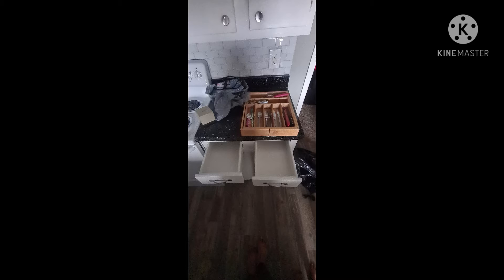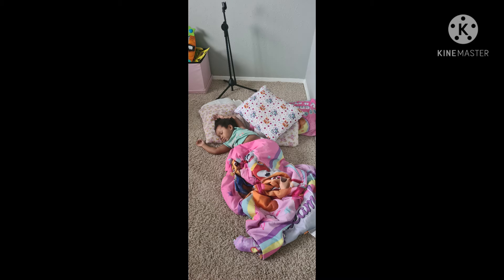We moved: New Apartment: getting it organized